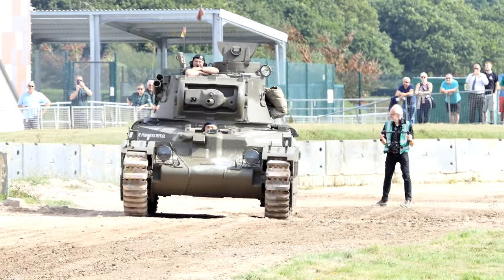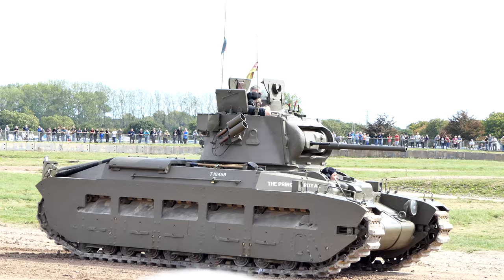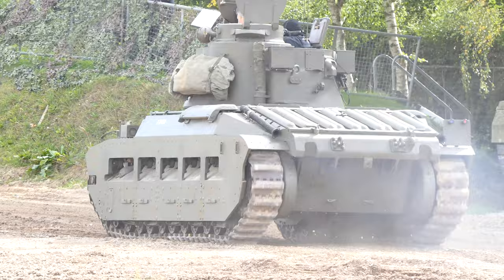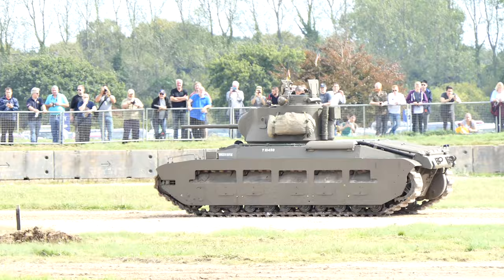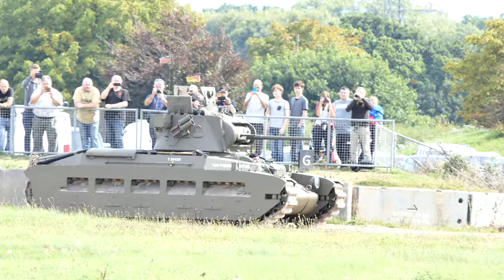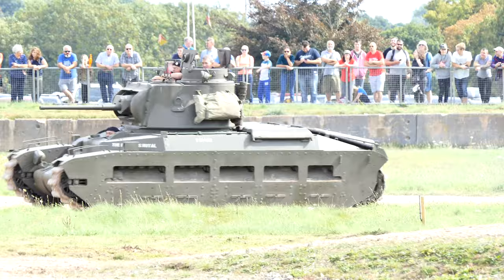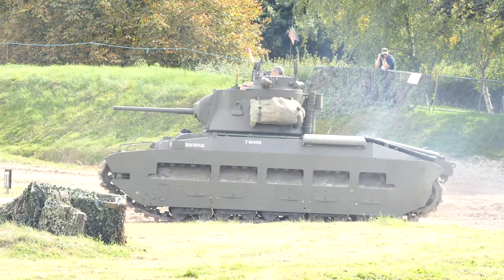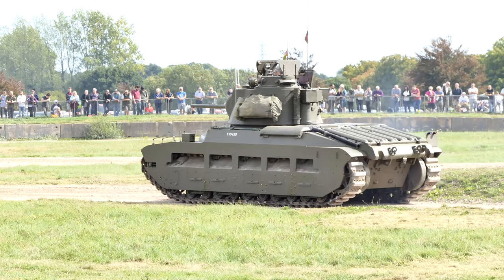tiger day, british ww2 matilda tank 4k video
bovington tank museum, tiger day sept 2018
british ww2 matilda tank.
heavily armoured, the matilda defeated early german tank shells at start of ww2